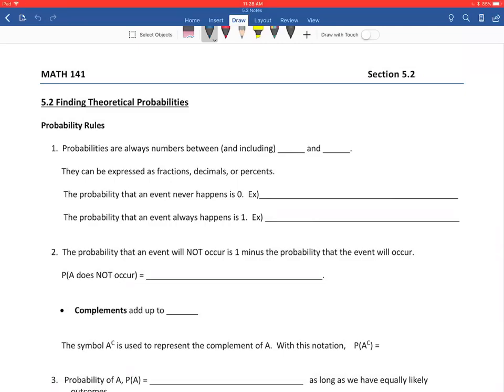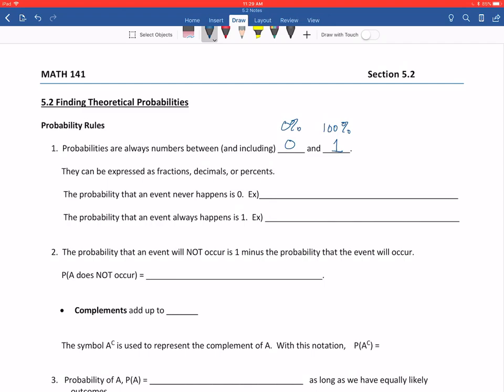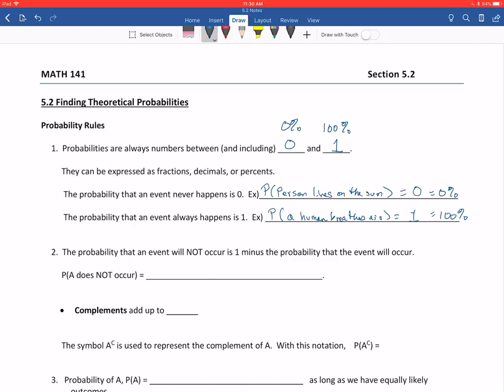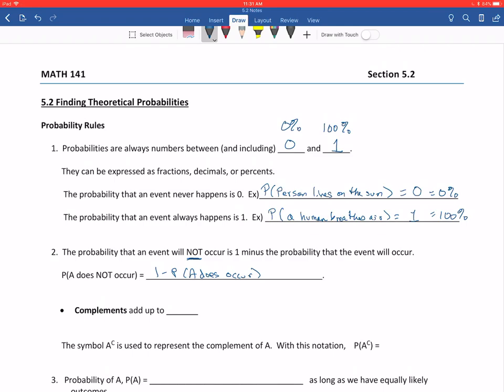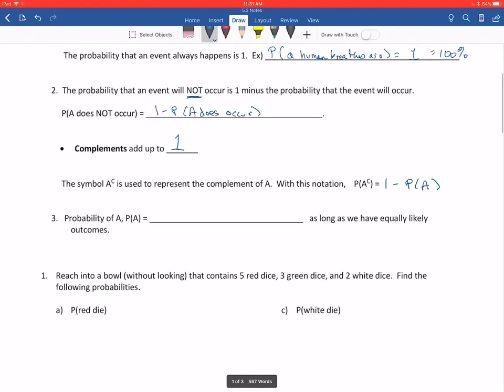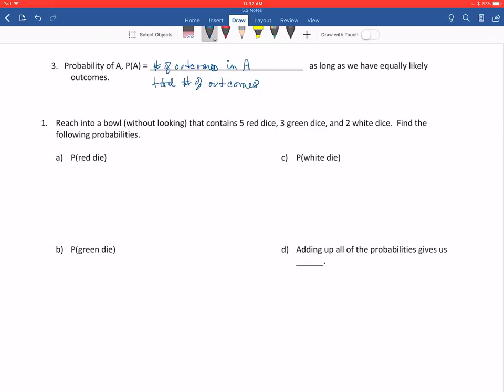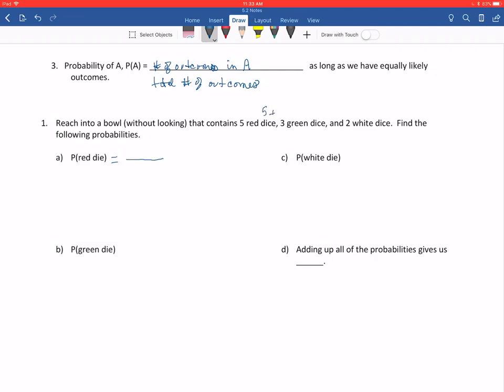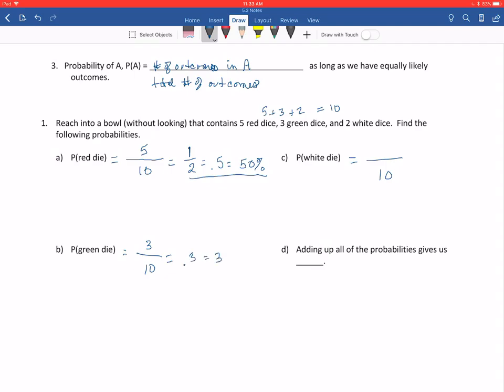Math 141 Section 5.2 (Part 1)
Finding Theoretical Probabilities